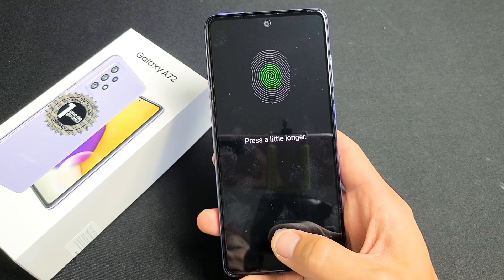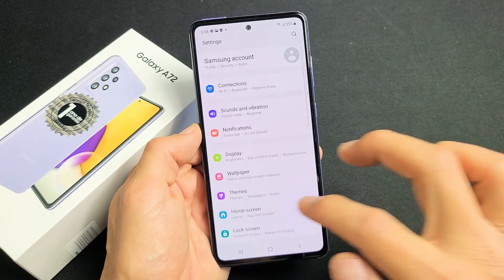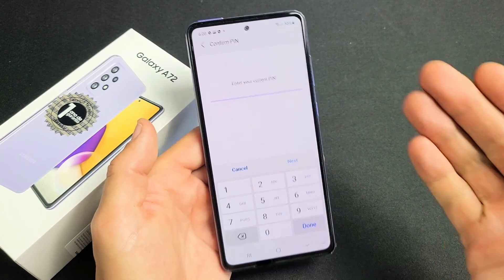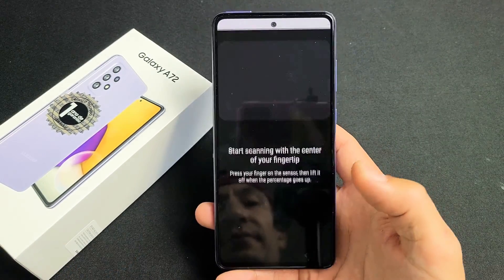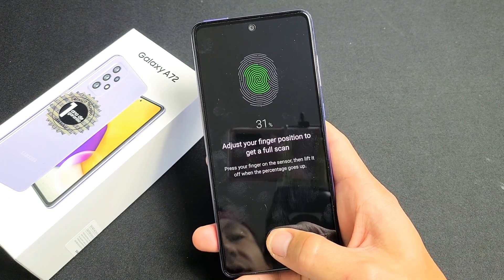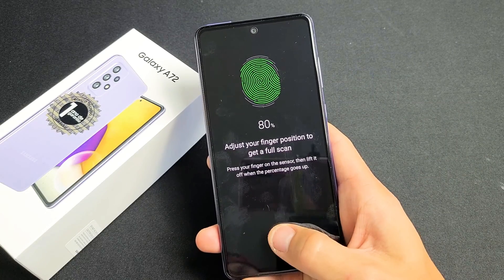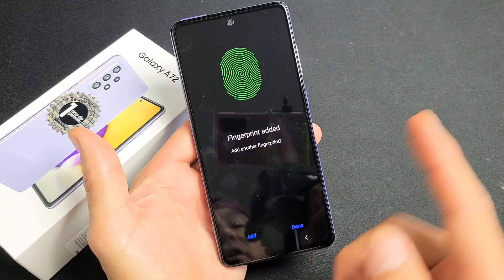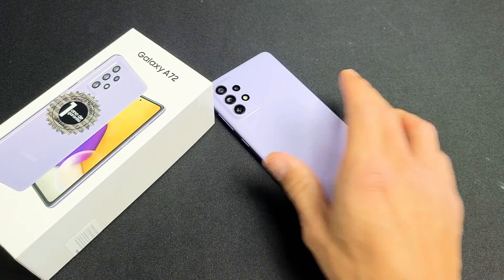Galaxy A72: How to Setup Fingerprint Password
I show you how to add or setup a fingerprint password on a Samsung Galaxy A72 phone. Hope this helps.